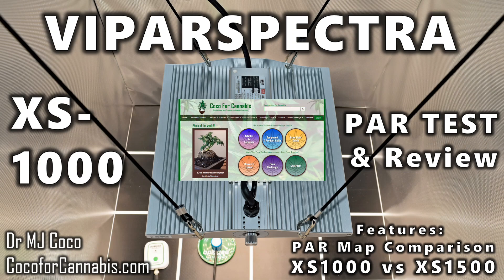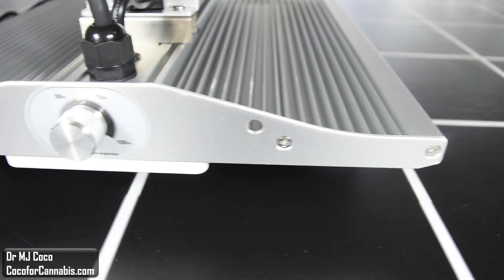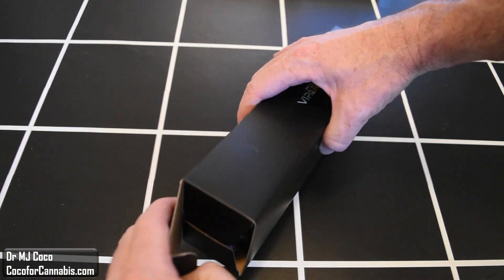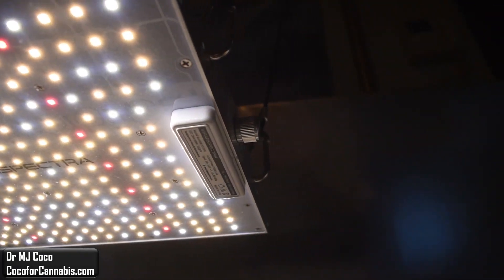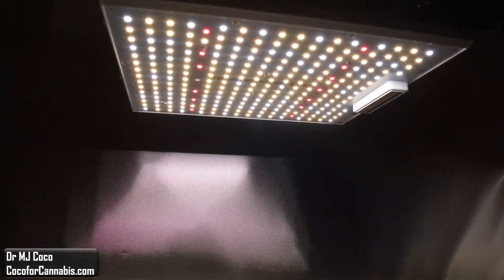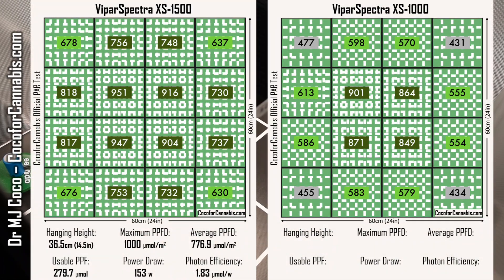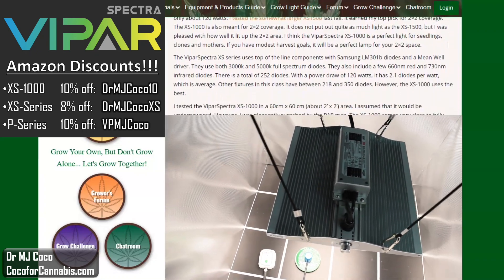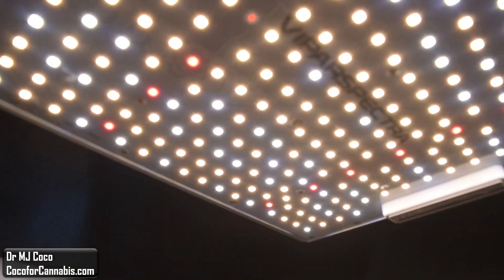ViparSpectra XS-1000 PAR Test and Review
The ViparSpectra XS-1000 is the latest addition to the XS series. It is the smallest fixture in the line and draws only about 120 watts. It features top end components with a Mean Well Driver and Samsung LM-301b diodes. It is a well made and easy to use grow light.
I tested the somewhat larger ViparSpectra XS-1500 last fall. It draws about 150 watts and earned a top pick for 2’ x 2’ spaces. The XS-1000 is also meant for 2x2 coverage, but will it be able to fill in the PAR Map? I run it through the test and compare it to the ViparSpectra XS-1500. Watch the video and see how they perform.
If you are looking for a little light, the XS-1000 and XS-1500 are both great options and great deals. The XS-1500 is perfect for those who want to maximize production in a 2’ x 2’ tent. The XS-1000 is better suited for those who want to maximize efficiency. They are high quality fixtures at excellent prices.

Grow Light PAR Testing is part of the CfC Grow Light Guide.

 I conduct independent and impartial grow light testing and reviews. I present the data that I gather during my tests. The opinions and recommendations that I offer are based on my experience with indoor horticulture and horticultural lighting.
The manufacturer provided me with the light fixture in exchange testing and a review. I always retain the right to give honest reviews about the products that I receive. I do not offer manufacturers exclusivity or give them any editorial control over my reviews. The opinions and analysis are my own.